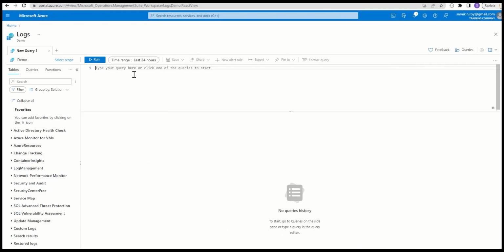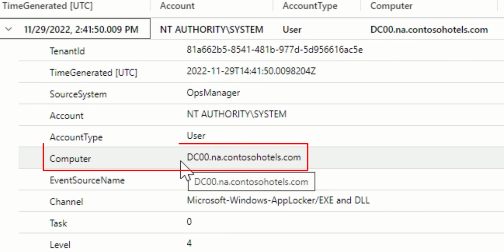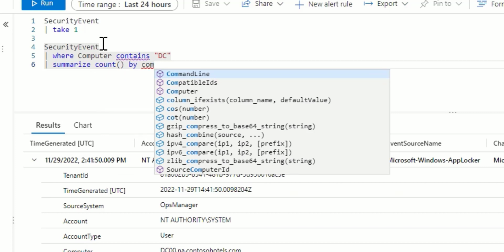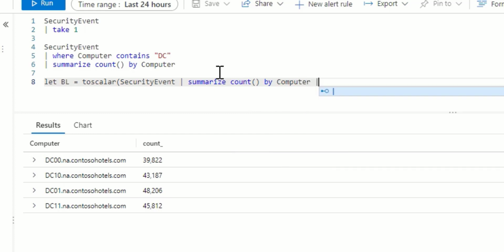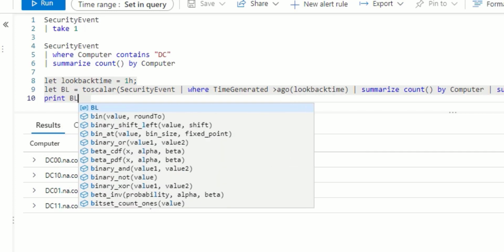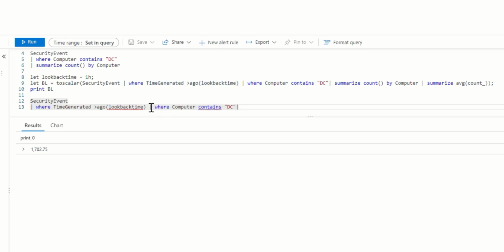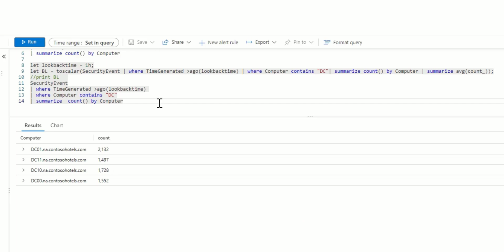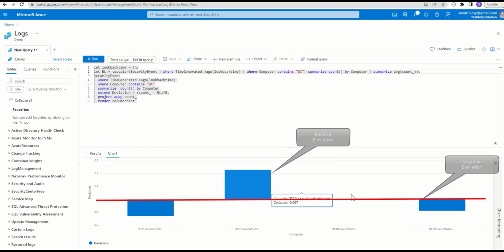Visualize Deviation in Security Events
In the video will demonstrate the deviation of Security Event though visuals.
KQL use in this Video is available